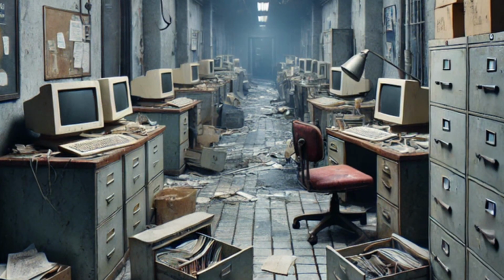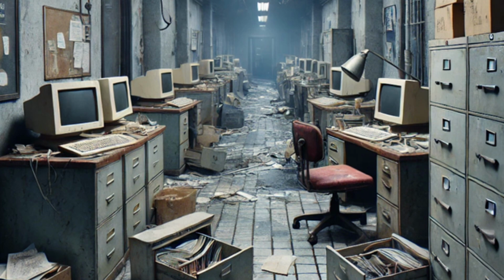ASMR | backrooms level 4.1 explained: beware the old man with a cane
I explain level 4.1 of the backrooms in ASMR format. I whisper / speak softly and make object rubbing noises. Backrooms level 4.1 is a level where you must be on the lookout for an old man lurking with a cane waiting to take you down as a wanderer.

Note: this is a made-up backrooms level 4.1. I had a dream where I was inside a rundown office building trying to avoid this old man entity in which I had an idea of turning it into a backrooms level.

Note: I might accidentally said "he" for the old woman but I really meant "she".

0:00 Intro
0:33 overview of the backrooms
2:05 backrooms level 4.1
7:42 2 entities: an old woman and an old man with a cane
15:42 entrances and exits to/from level 4.1
18:02 conclusion
19:56 End